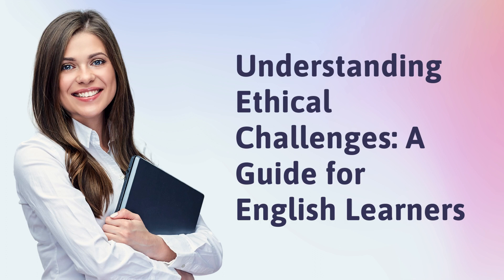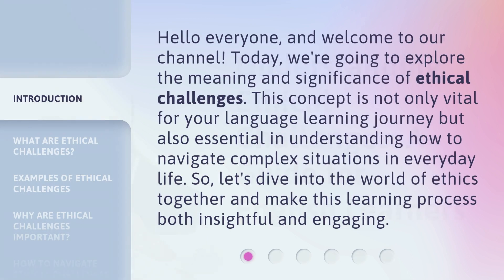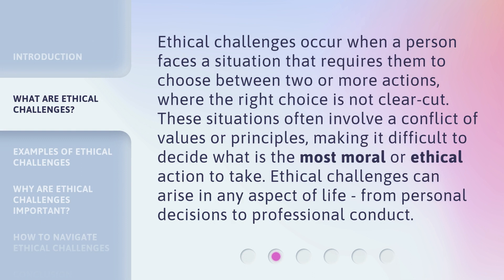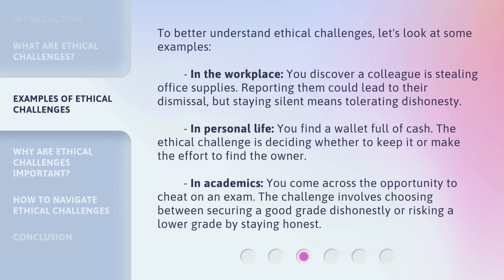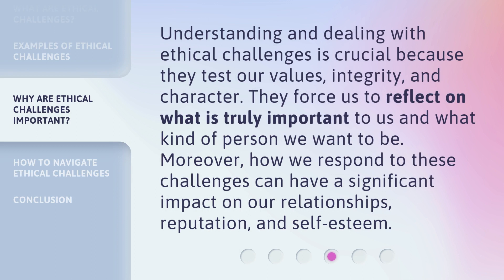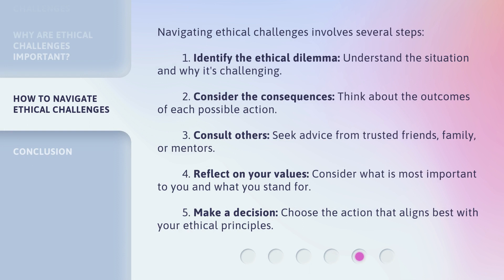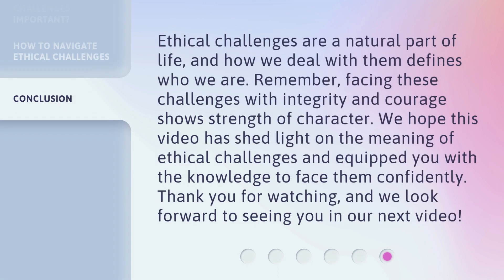Understanding Ethical Challenges: A Guide for English Learners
Navigating Ethical Challenges: A Guide for English Learners • Discover how to overcome ethical dilemmas with this comprehensive guide designed specifically for English learners. Gain valuable insights and practical tips to navigate complex ethical situations with confidence and integrity.

00:00 • Introduction - Understanding Ethical Challenges: A Guide for English Learners
00:36 • What Are Ethical Challenges?
01:06 • Examples of Ethical Challenges
01:47 • Why Are Ethical Challenges Important?
02:13 • How to Navigate Ethical Challenges